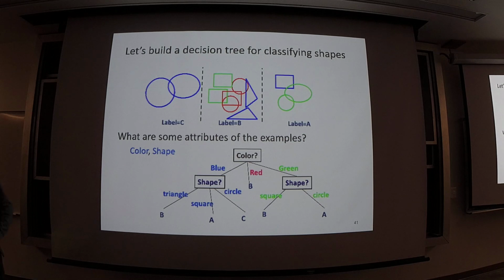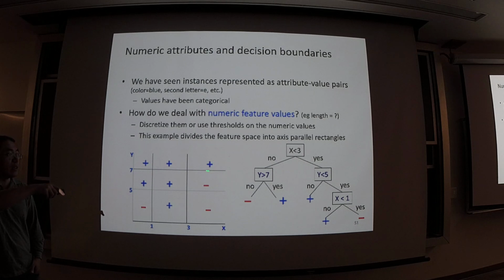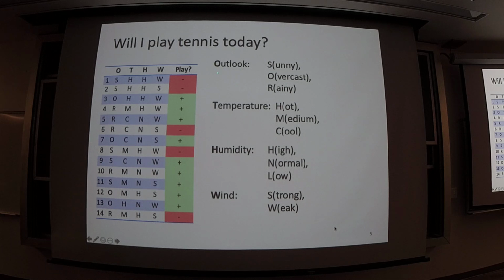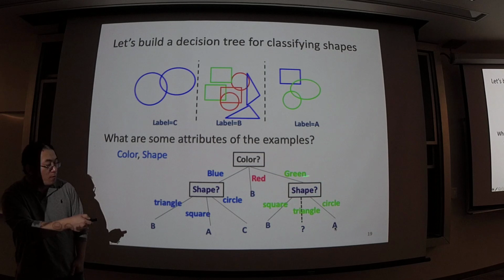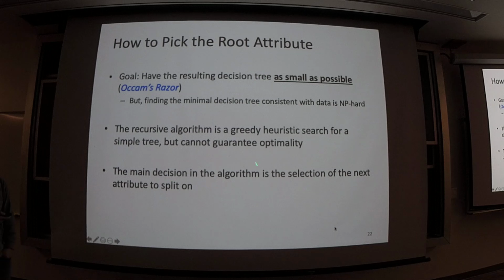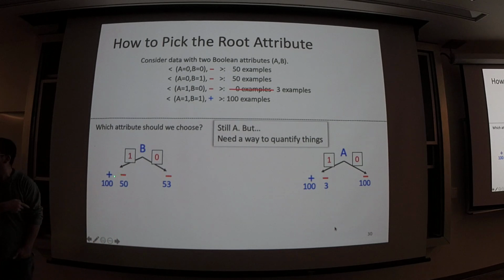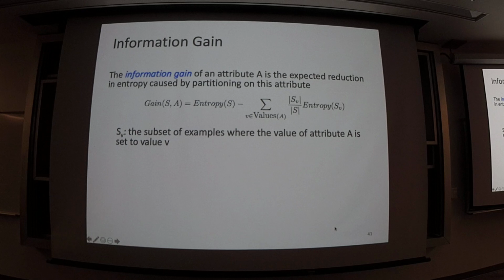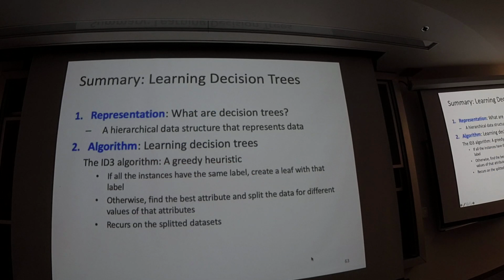Machine Learning Lecture 4